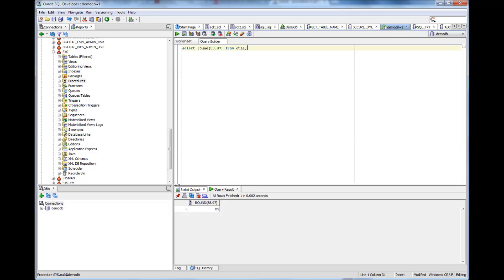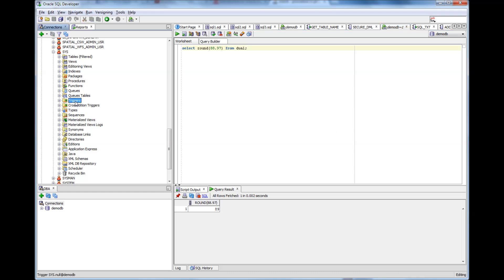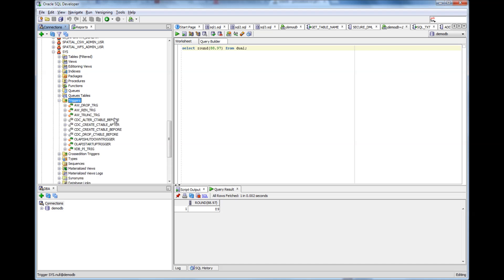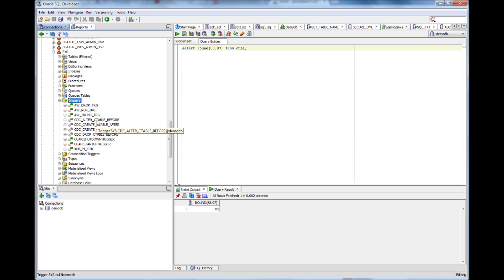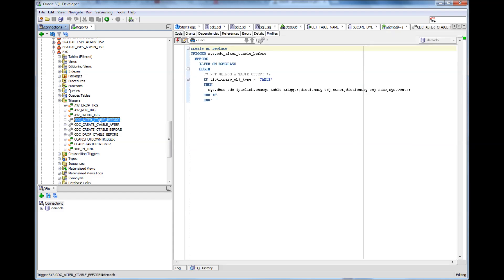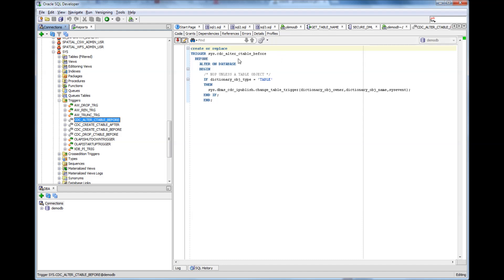Database Tutorial 86 - What is an Oracle Trigger - Oracle DBA Tutorial